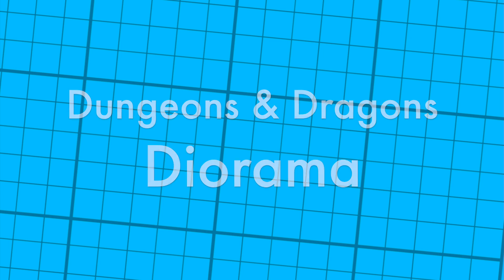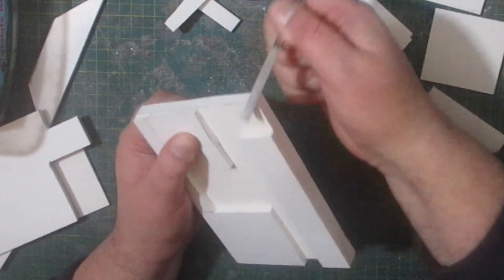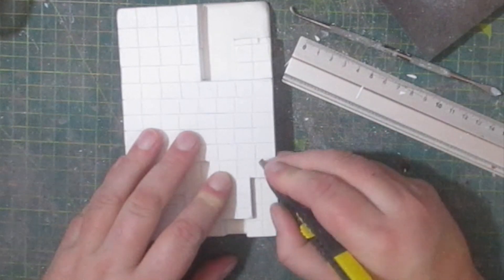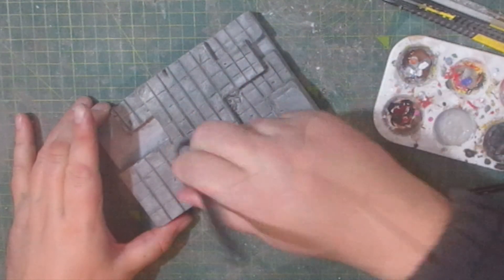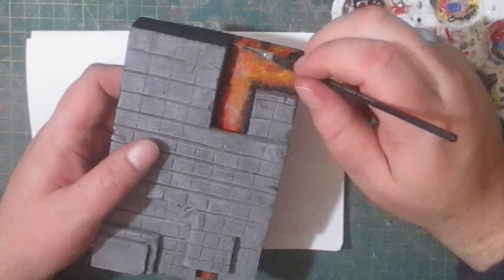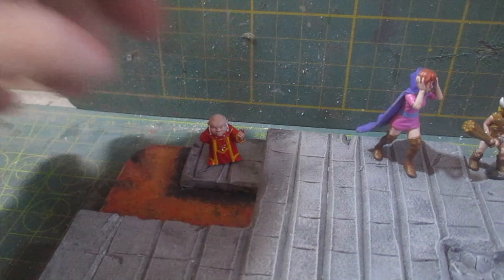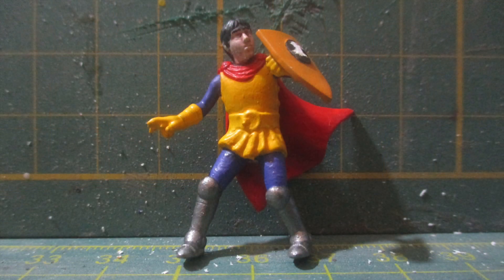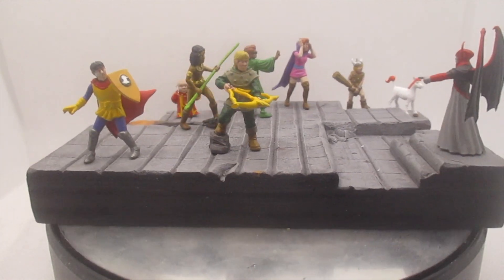Dungeons and Dragons Diorama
I made a diorama from this classic 80's cartoon series